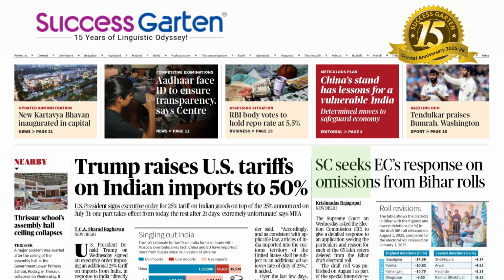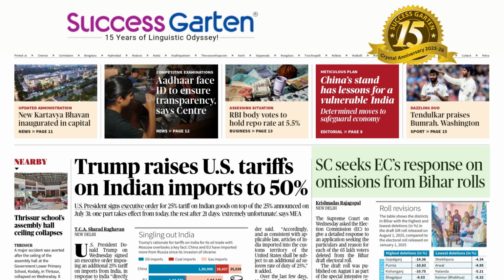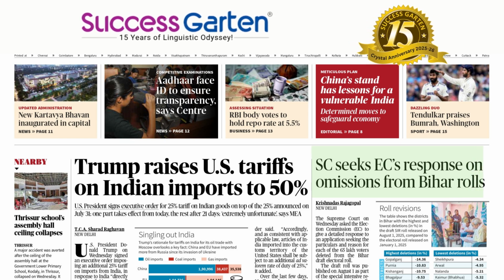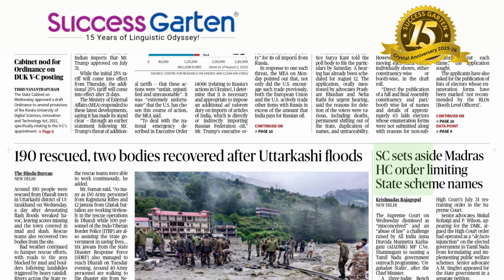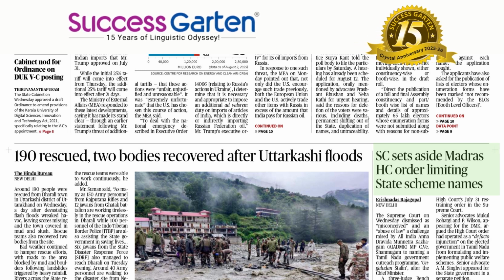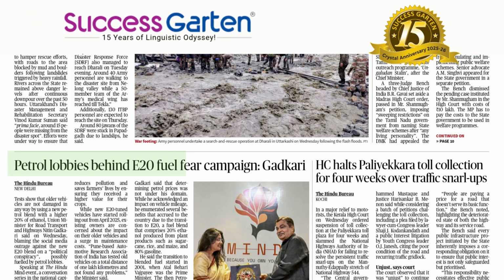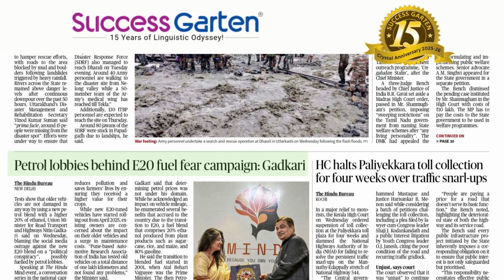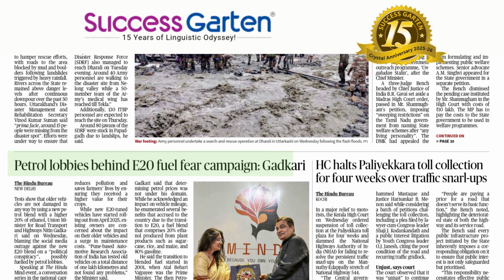Newspaper Analysis - The Hindu Daily, Chintu M Raju!